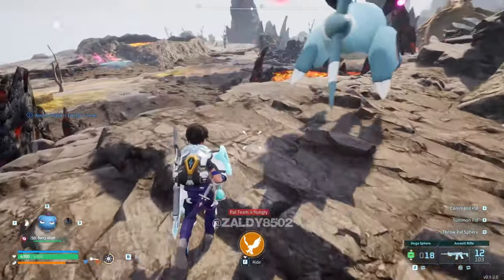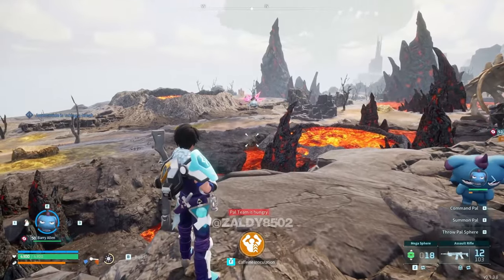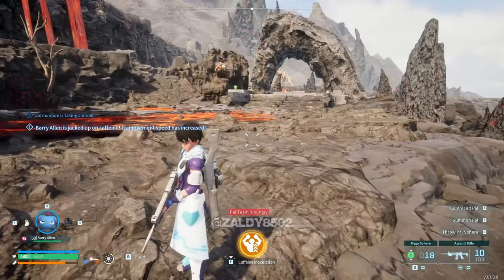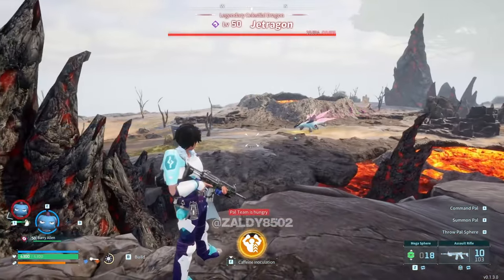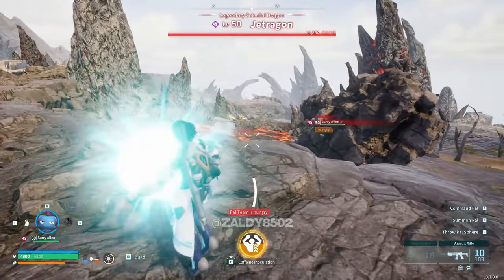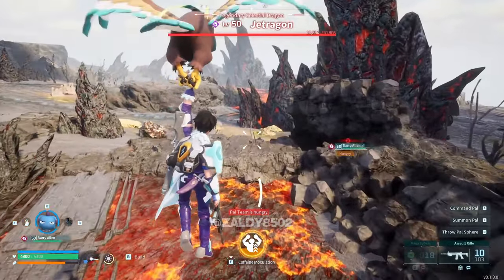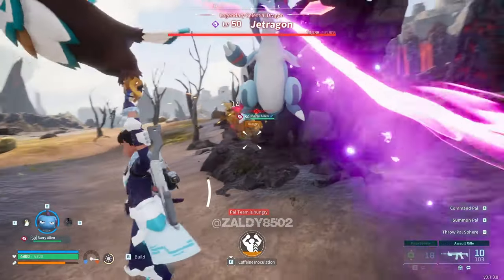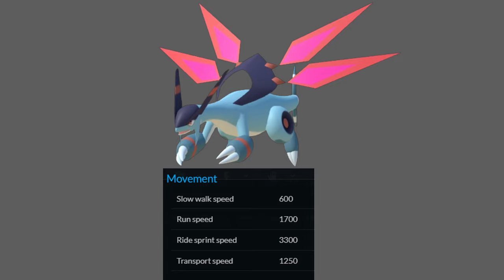Depresso is Secretly the Fastest Pal in Palworld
Depresso has a partner skill which when raised to the maximum multiplies its movement speed by 10.